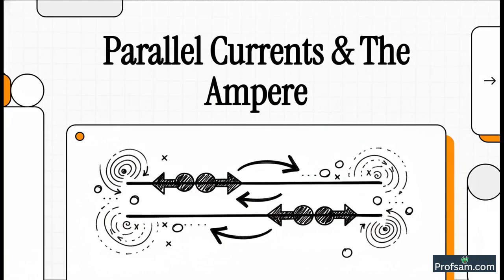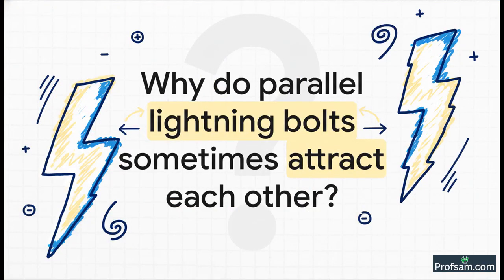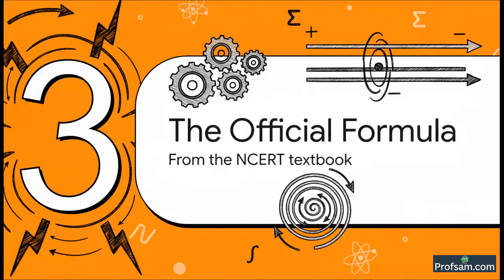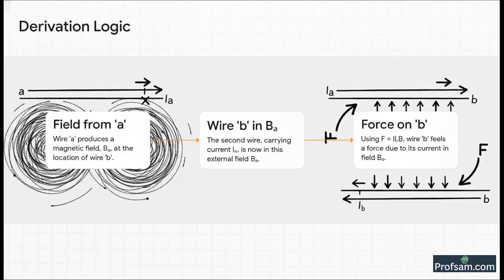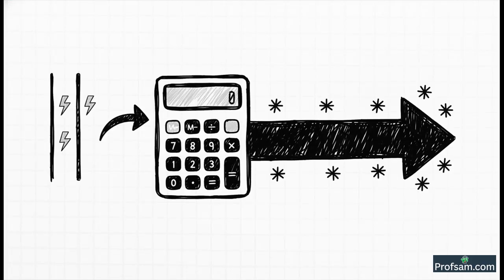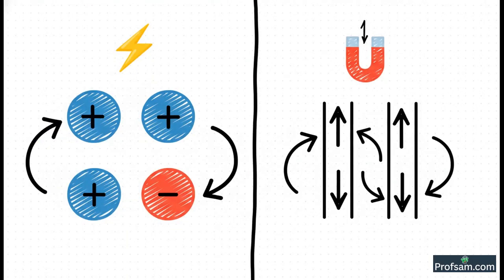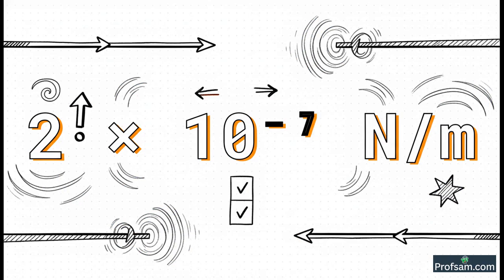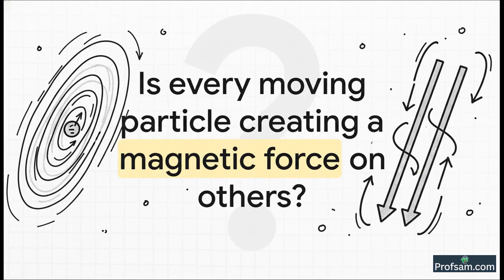Unit 4 – Force between Two Parallel Currents... | CBSE 12th Physics (English) | The 5-Minute Teacher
This video lesson explains Unit 4 – Force between Two Parallel Currents,  the Ampere for CBSE Class 12 Physics (English), using The 5-Minute Teacher approach for quick clarity.

In this lesson, you will understand:
• the concept of force between two parallel currents
• the formula and factors affecting the force between parallel currents
• the definition and applications of the Ampere